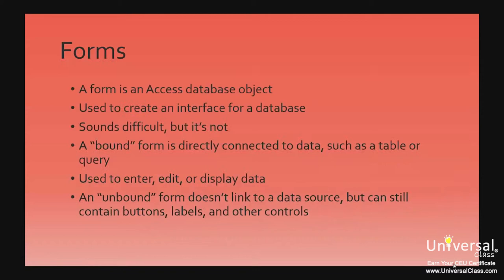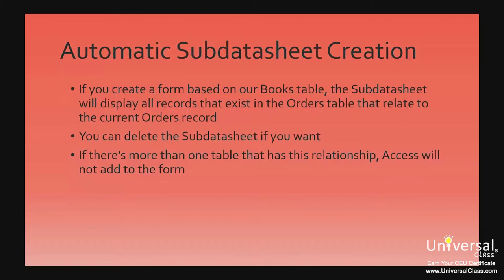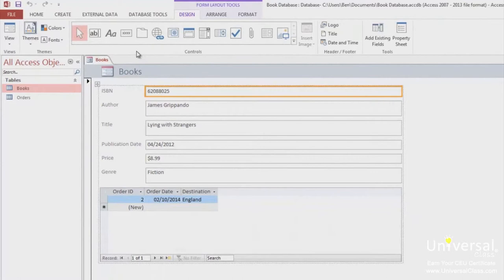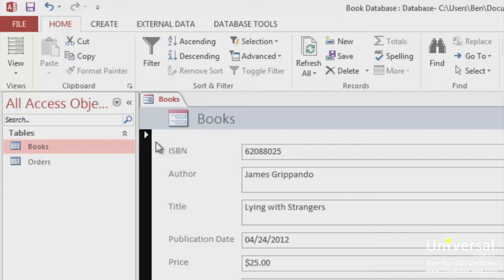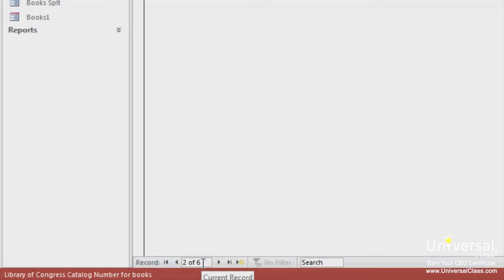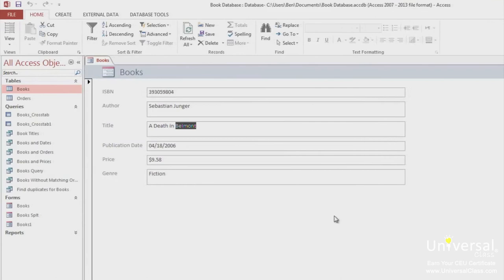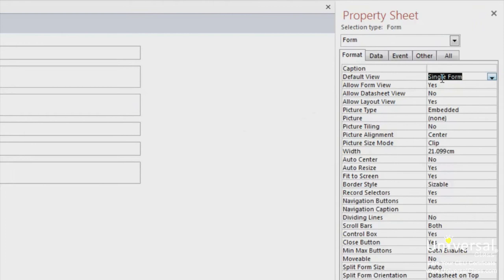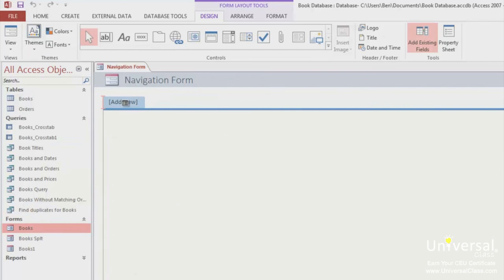How to Create Simple Forms in Microsoft Access 2013